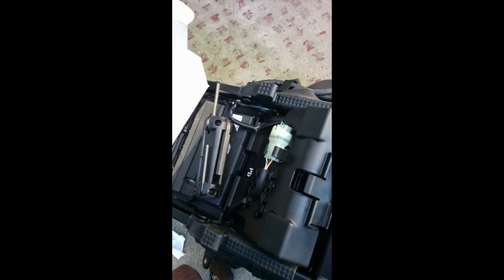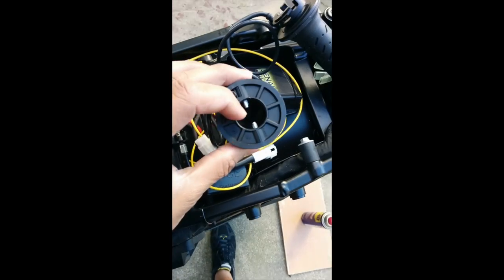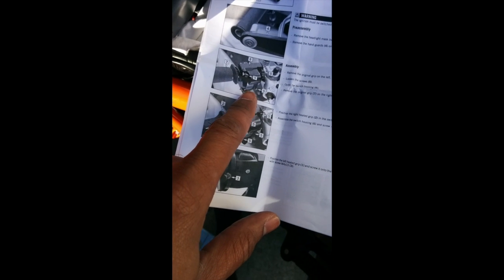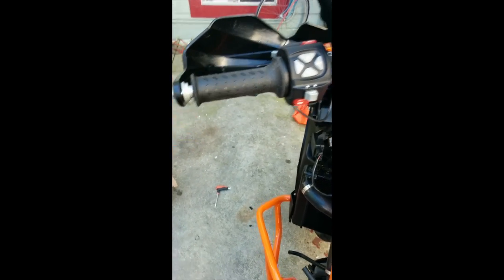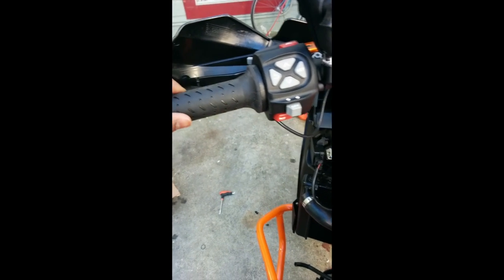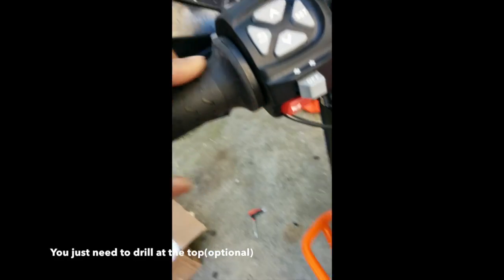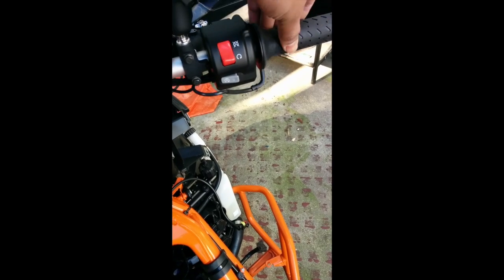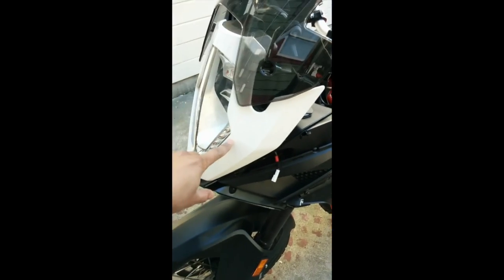Heated Grips install on KTM 1190 Adventure R